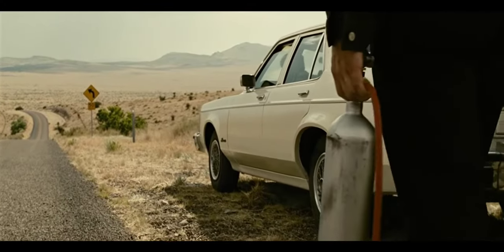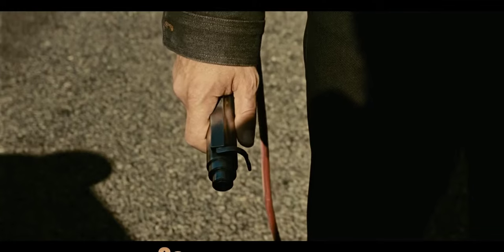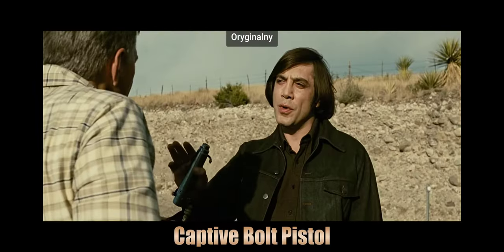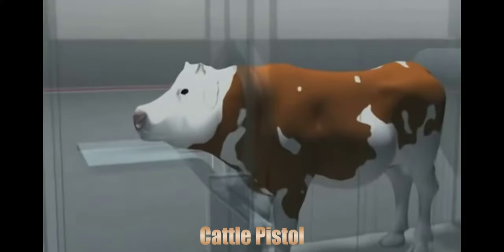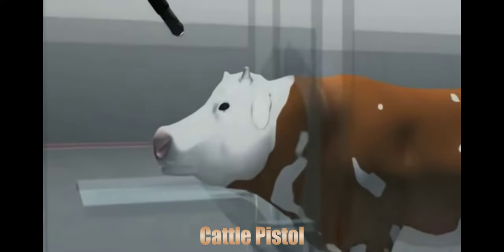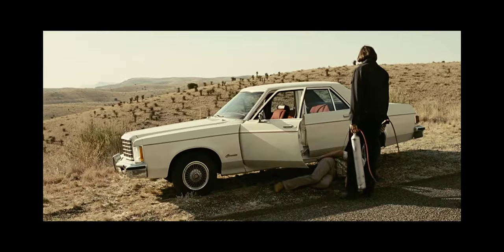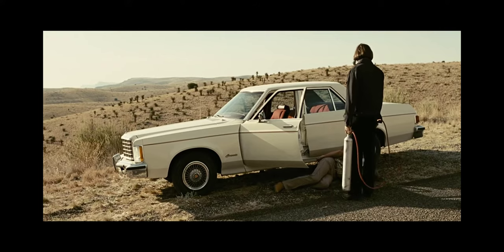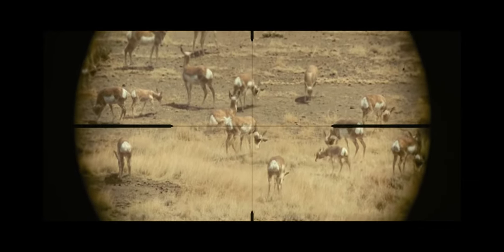Captive bolt pistol